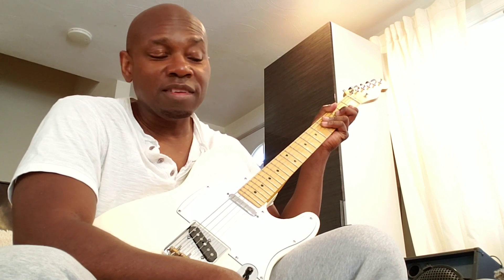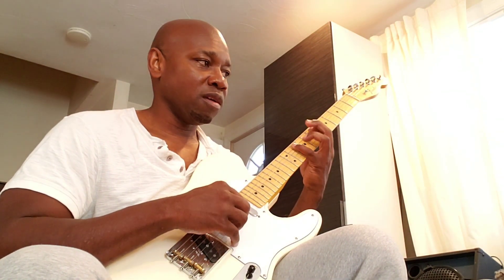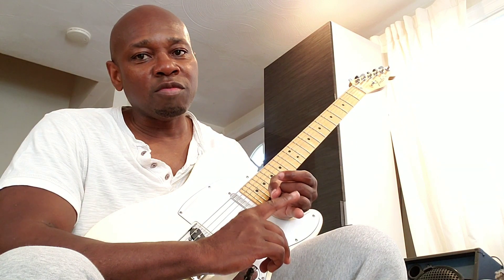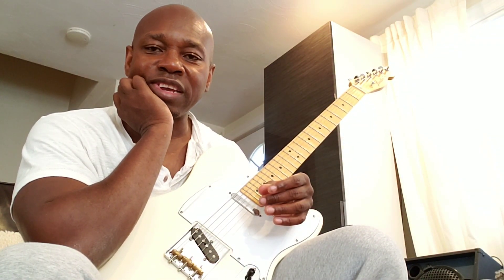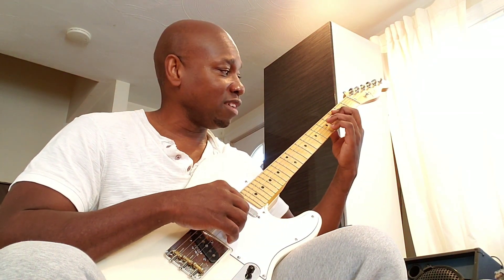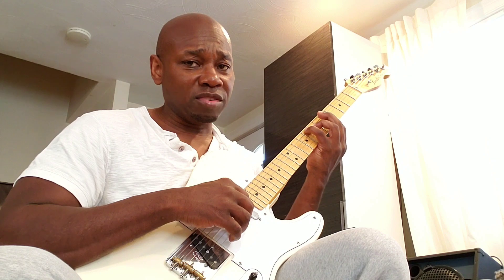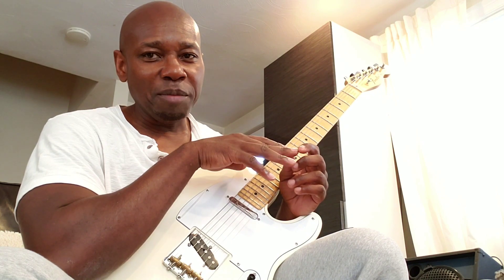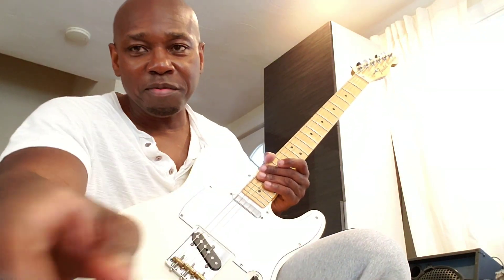Tips On Soloing - Learn Chords